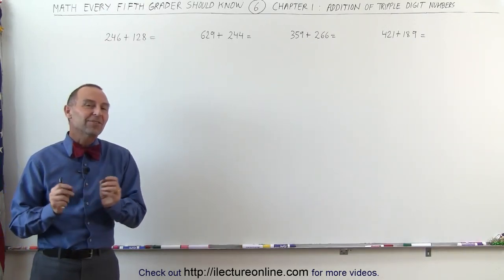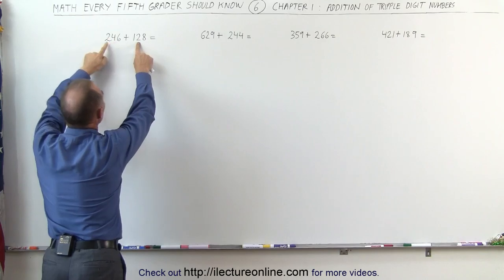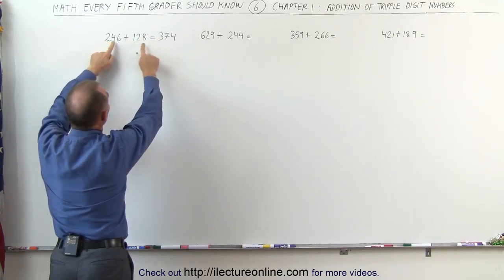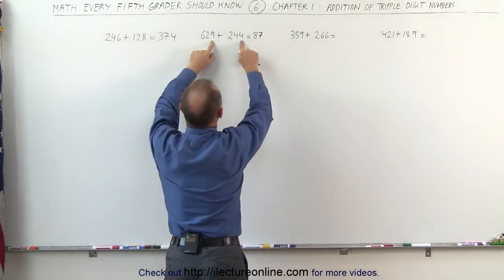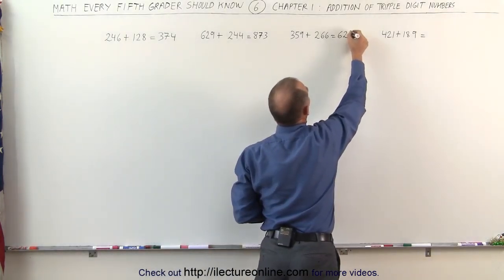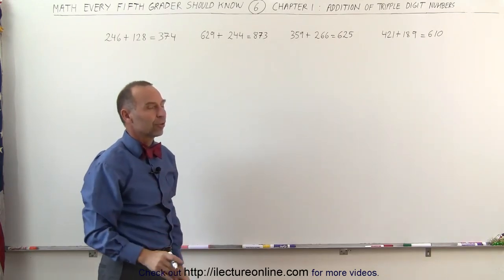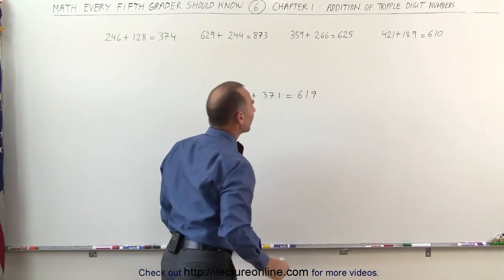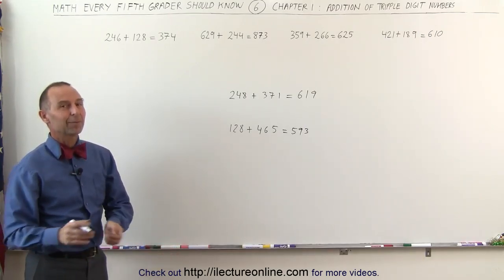7.Math What Every 5th Grader Should Know (7 of 7) Addition of Triple Digit Numbers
Addition of Triple Digit Numbers | By Predestined Future Global Leaders Academy